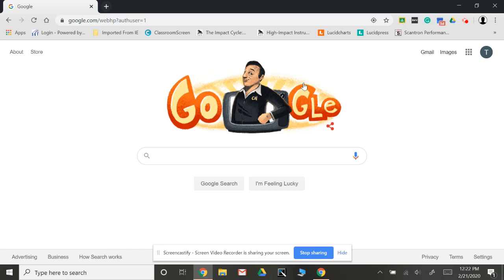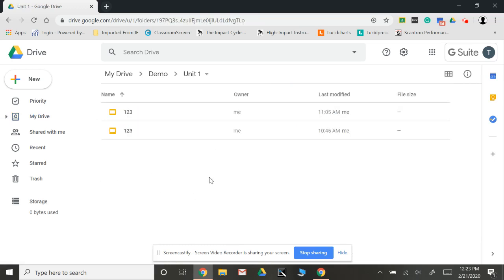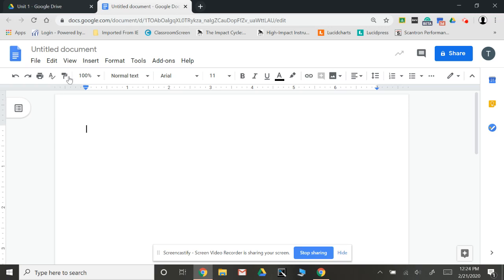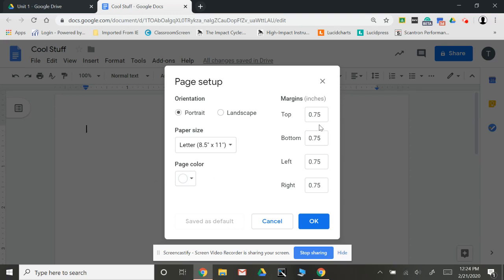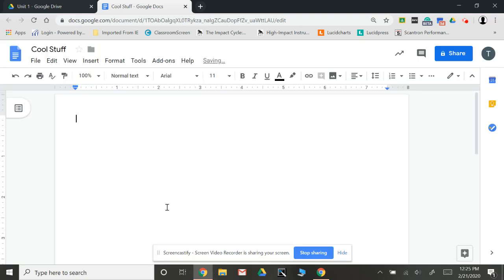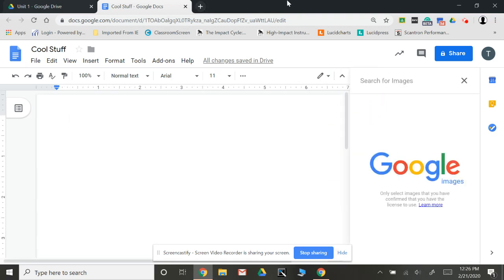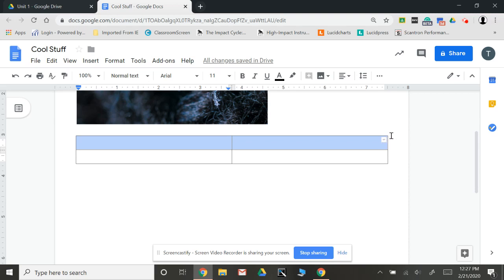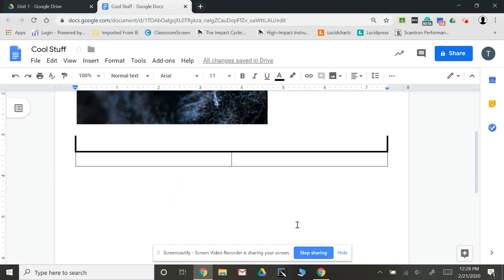Tips for Docs Google for Beginners